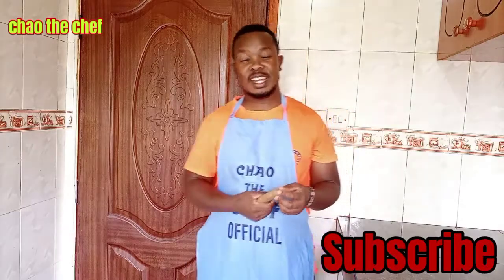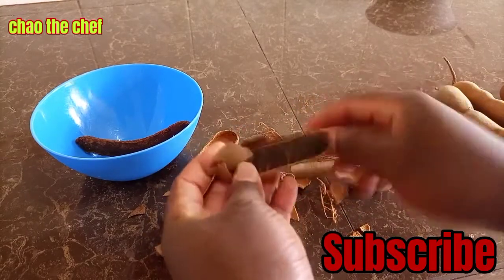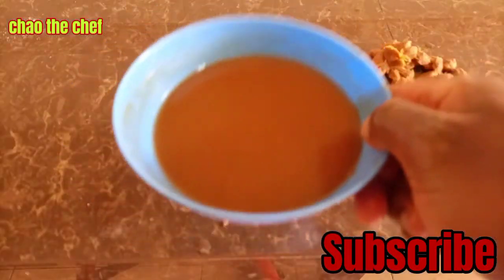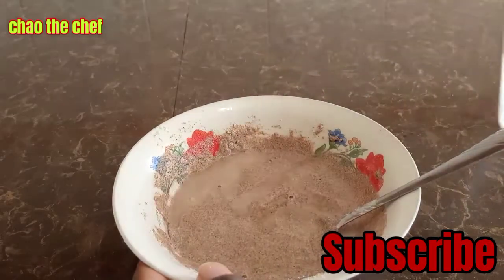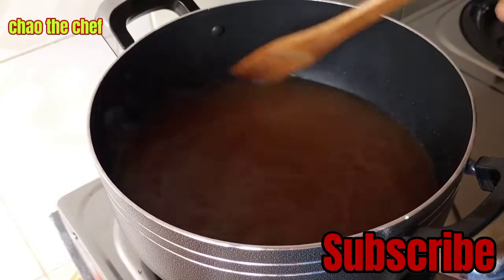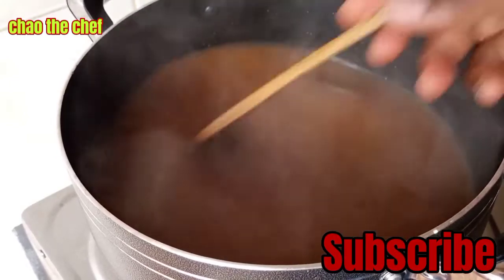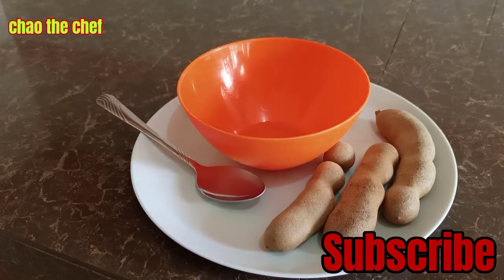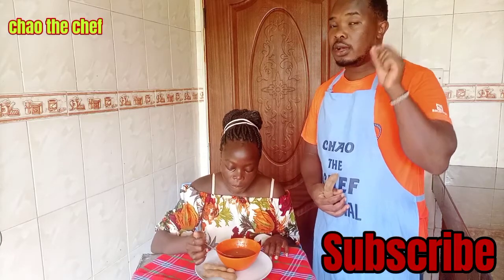HOW TO MAKE TAMARIND PORRIDGE EASILY/JINSI YA KUPIKA UJI WA UKWANJU (recipe 39)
This is a simple recipe to prepare tamarind porridge by. Chao the chef

The ingredients include

1. millet porridge flour
2. 3-5 pod of tamarind
3. sugar
4. water